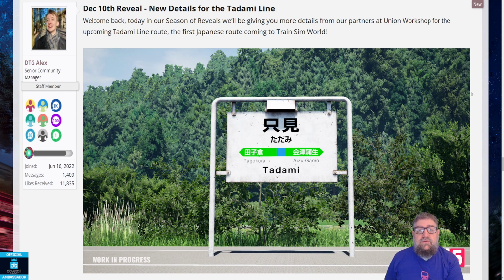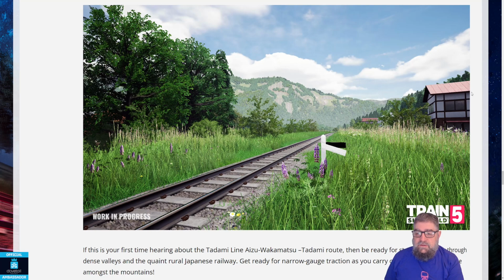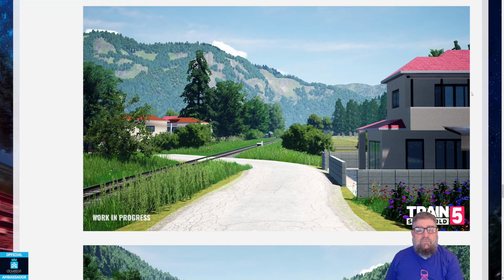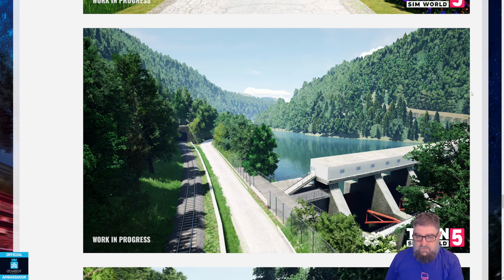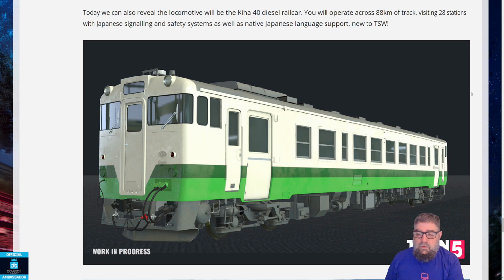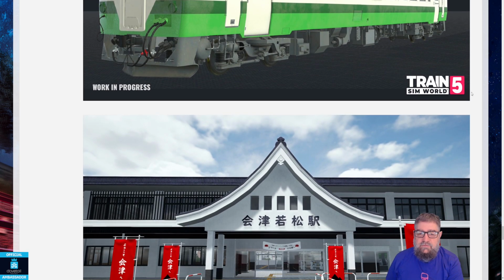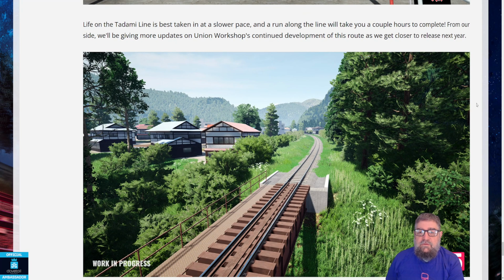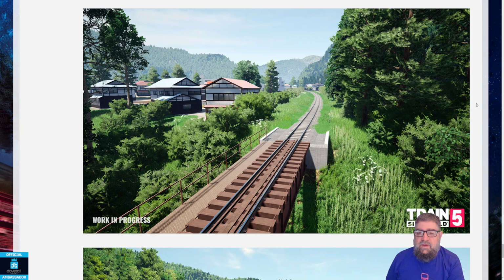TSW Aizu Wakamatsu Tadami Line More Details Revealed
Some more information and a selection of new screenshots from the Aizu-Wakamatsu Tadami Line have been revealed including confirmation of the Khia 40 which we first learned about when its developer dropped a shot on Weibo.